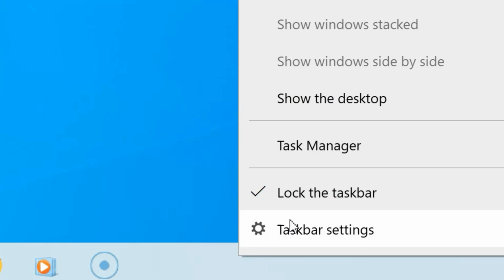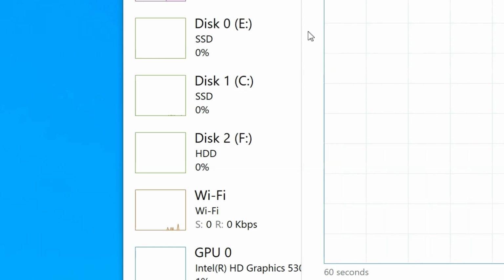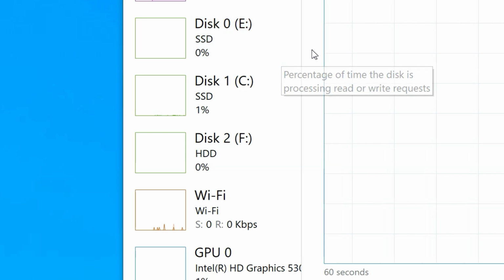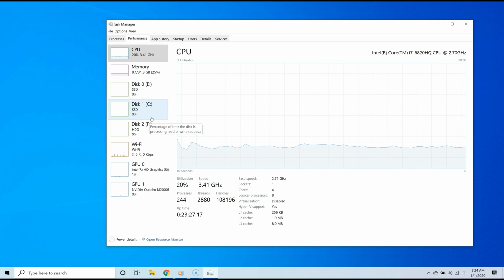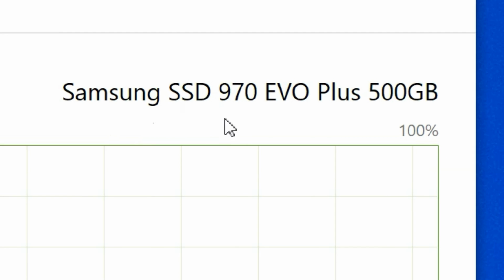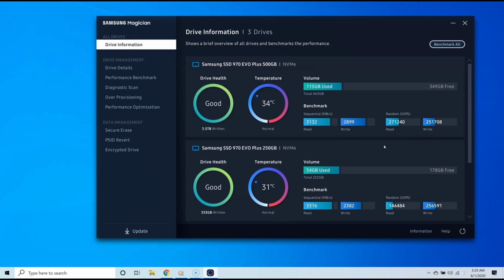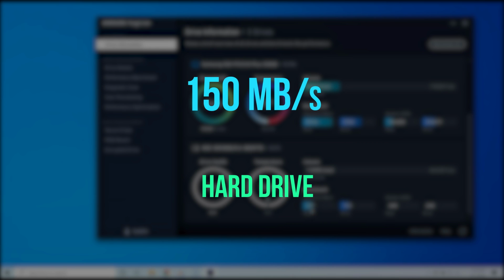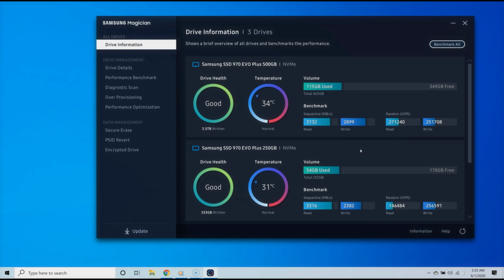How to Check If You Have an SSD or HDD on Windows 10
You can find out if your computer has a solid state drive (SSD) or hard disk drive (HDD) from the Task Manager on Windows 10.

You can determine which type of storage you have from the "Performance" tab in the Task Manager. This means you won't need any other software to do this.

Overall, an SSD will benefit you a lot more than an HDD because of its faster speeds. This is especially the case if you are into gaming and other intensive tasks.